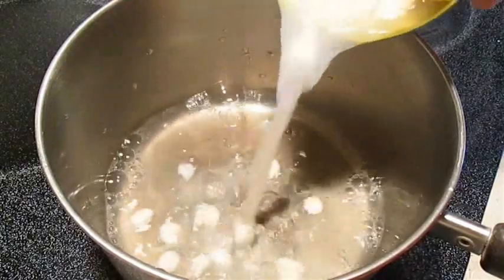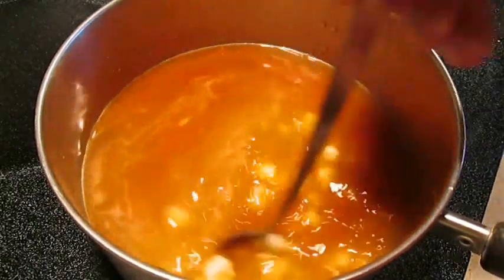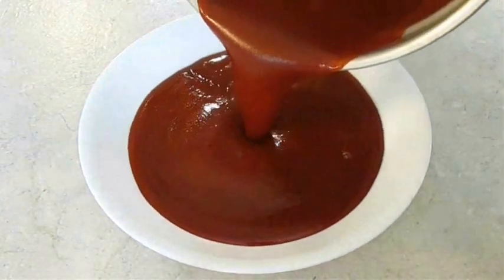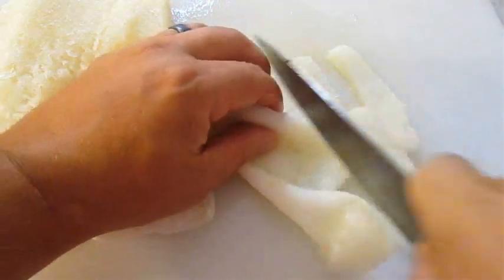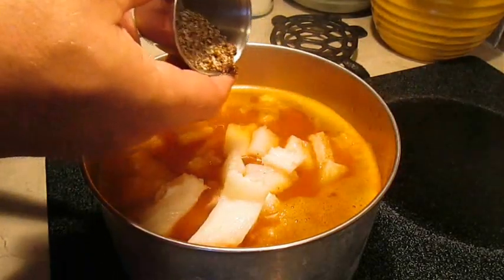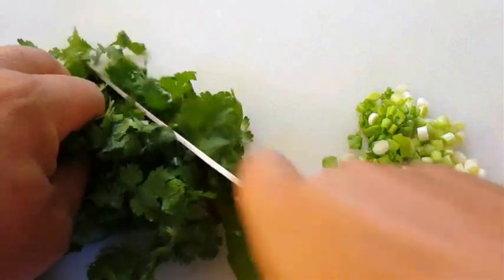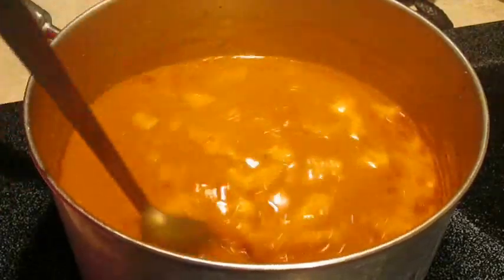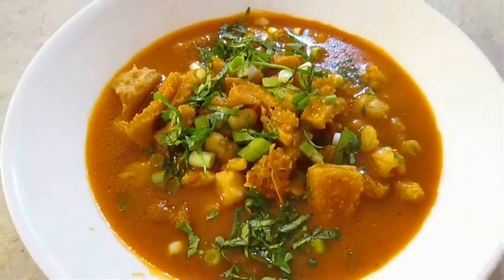Menudo - Authentic Hominy and Beef Tripe Soup Recipe - PoorMansGourmet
I love fresh Menudo and I can honestly say this is the best and easiest homemad Menudo recipe I have ever had.  This recipe can be done in 45 Minutes or an hour at most, which is fantastic because most authentic recipes take hours.  So I think this is a huge break through for Menudo Soup Lovers.  Also, please fill free to substitute the tripe for pork, shrimp or scallops if you don't want to eat Tripe.

1 new video per week, uploaded Wed or Fri evening.

Please feel free to try these recipes below, especially this enchilada sauce, because you're going to need it for this Menudo Recipe anyway.  I can't guarantee your soup will turn out as good as mine if you don't use my Enchilada Sauce Recipe!